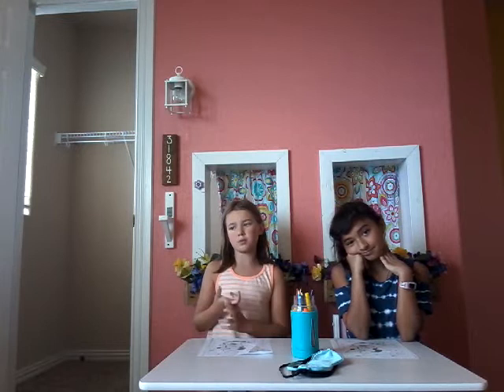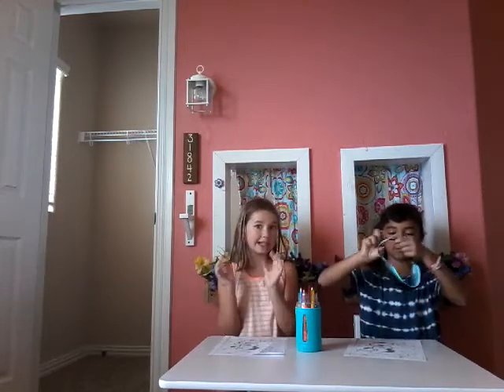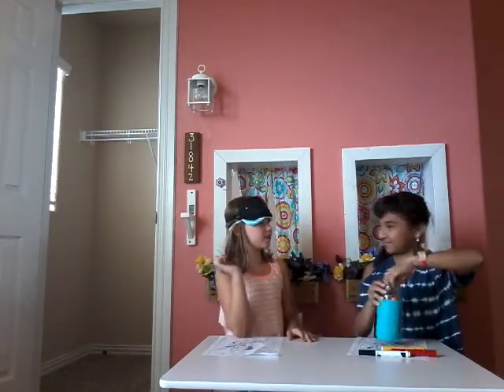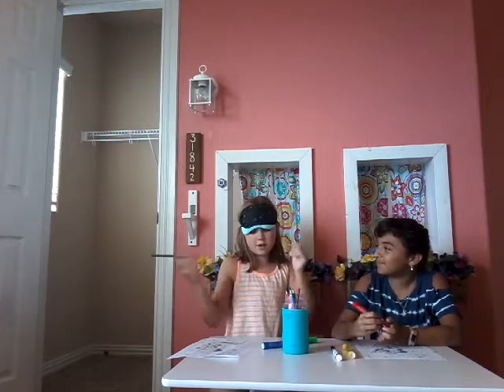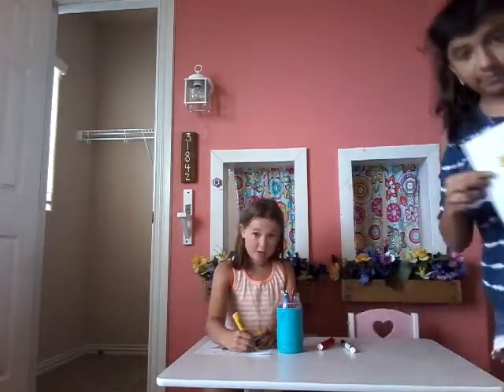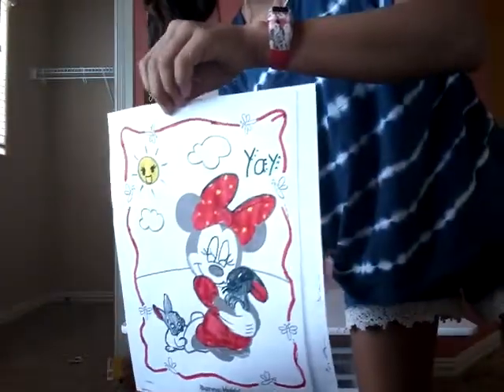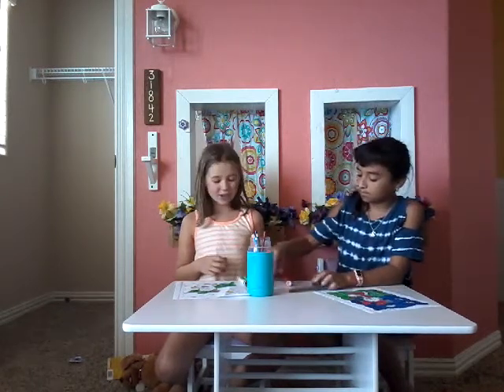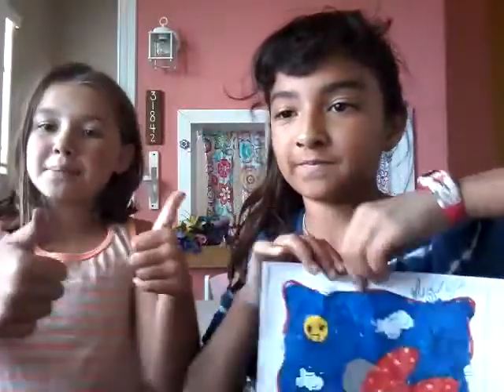The three marker challenge part 2